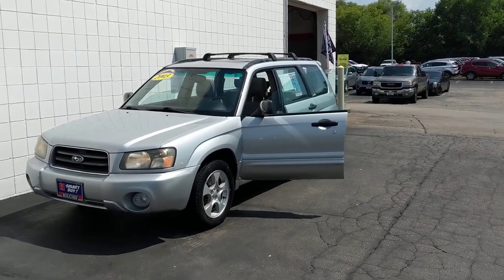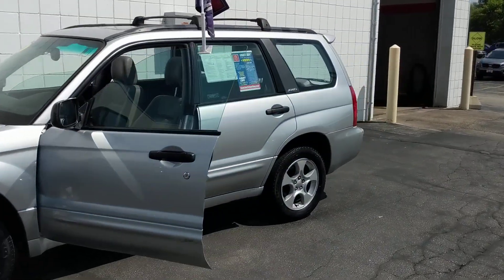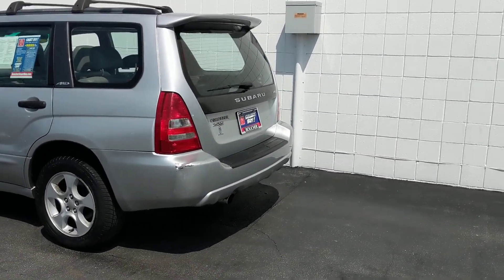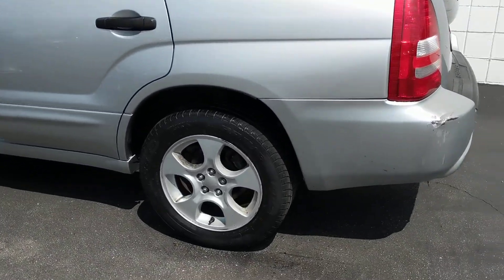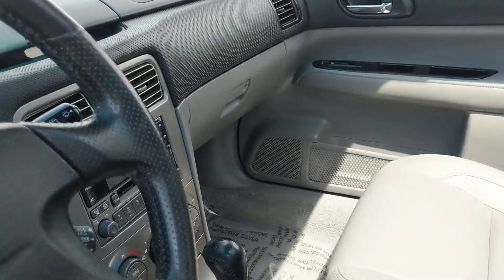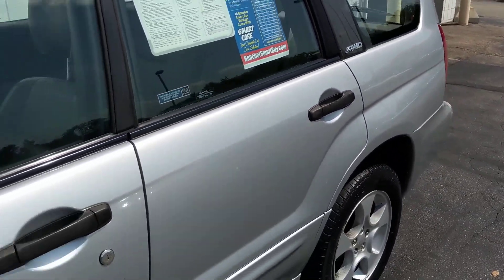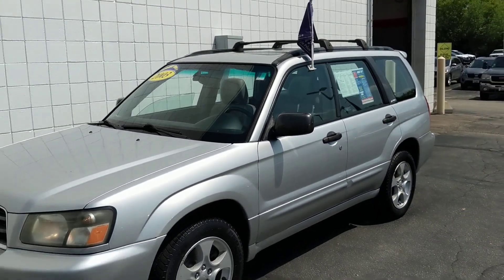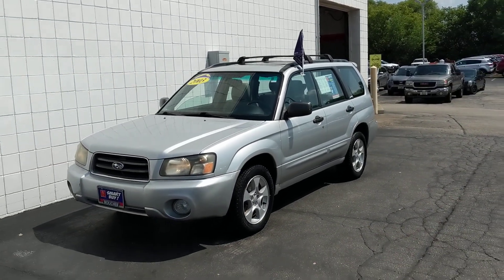2003 Subaru Forester - 19KQ0022A MK